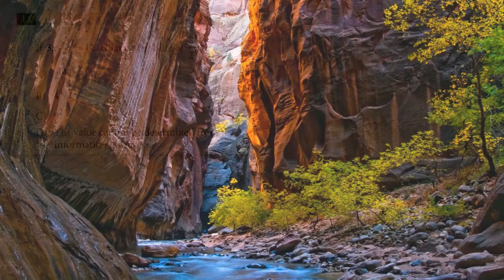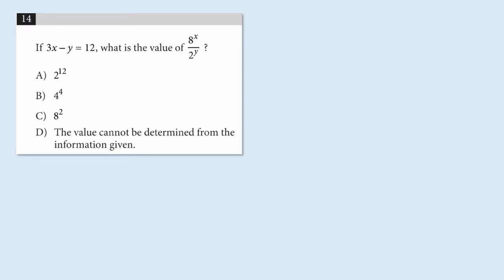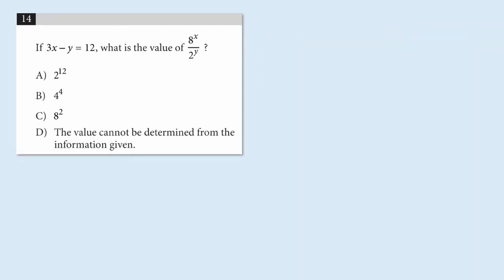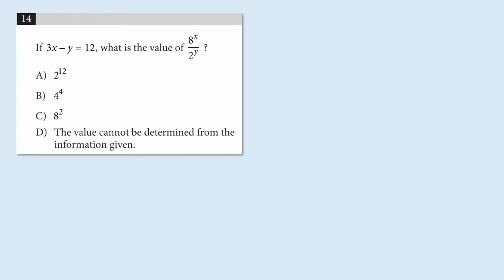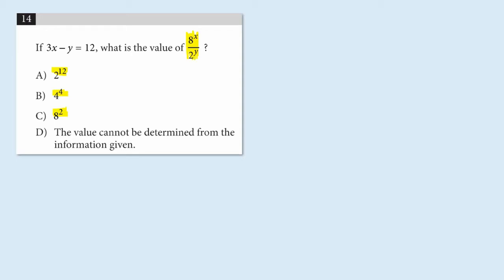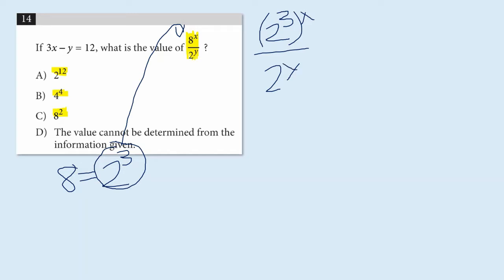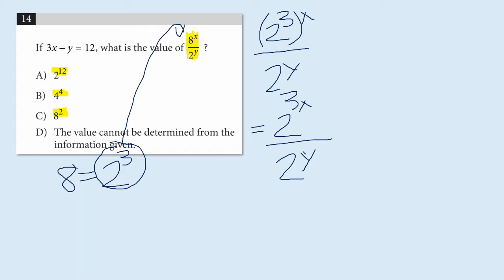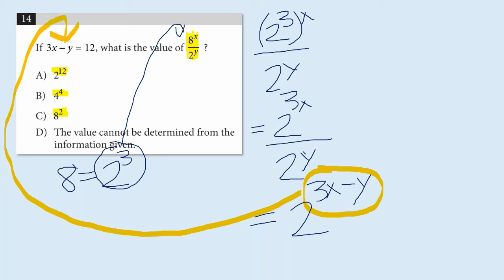Shady! (Pt. 1) (SAT Math)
A College Board multiple choice question illustrates how standardized test math problems are contrived (and how to work through them carefully, almost like a puzzle). These strategies will help improve your scores on the SAT math test.